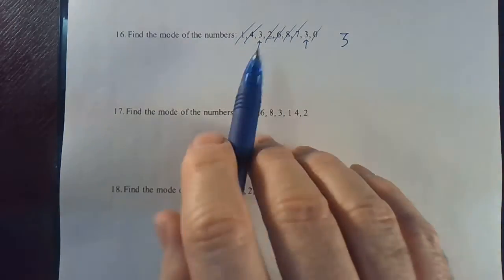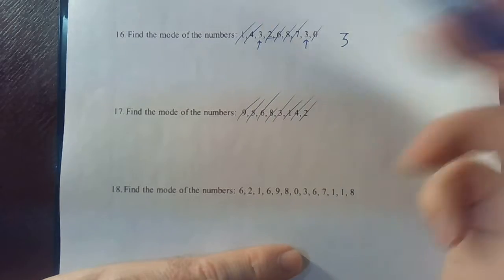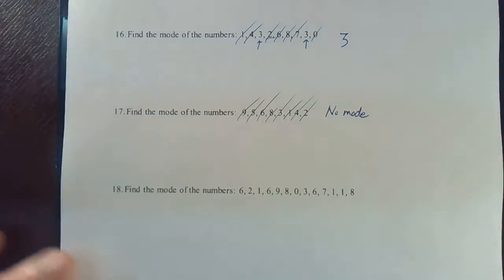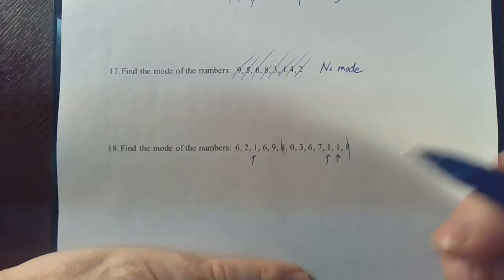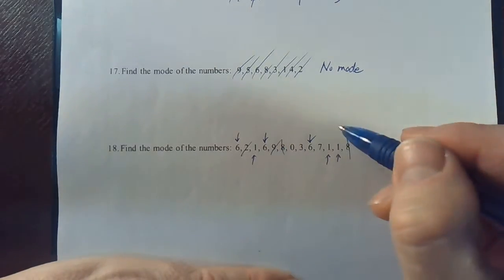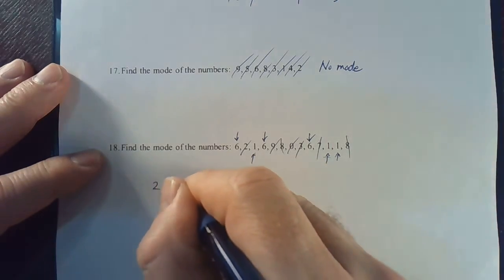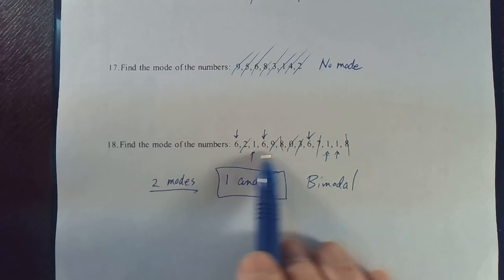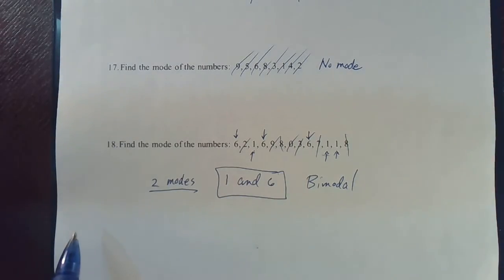Finite Math (8.2.d) Measures of Central Tendency (Statistics)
For a given data set (of numbers), we discuss the methods of central tendency which include: Mean, Median, and Mode.  From grouped (non-specific) data, we will approximate the mean.